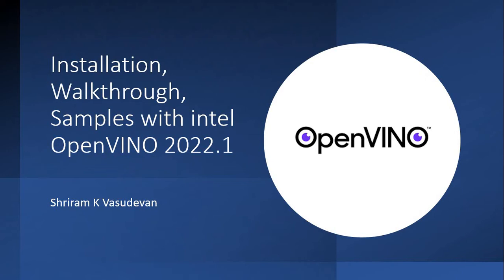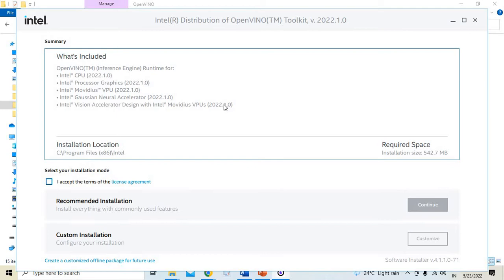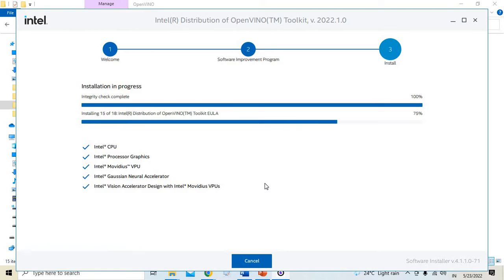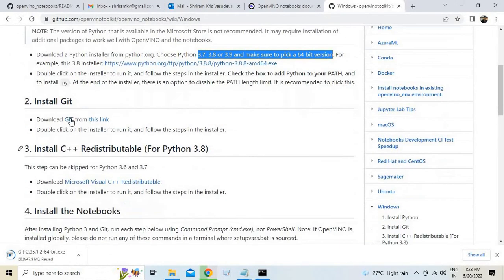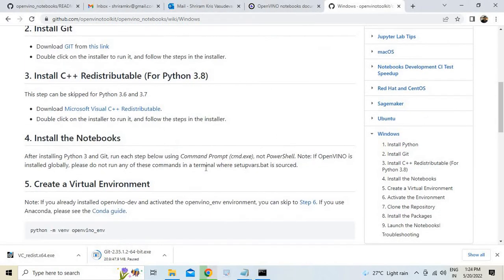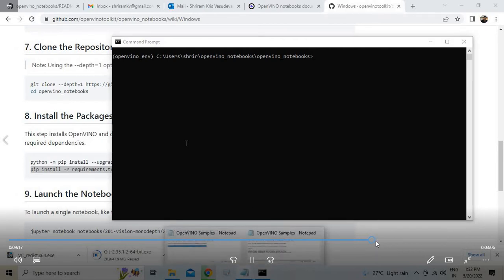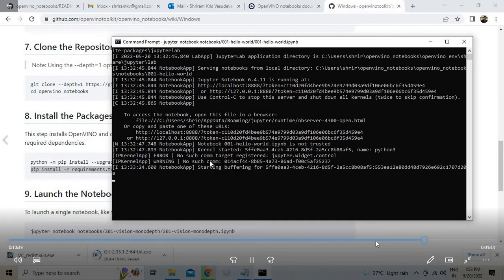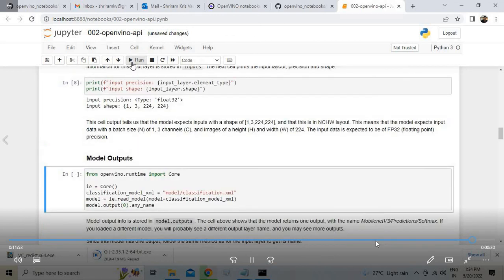Intel OpenVINO 2022 1 installation, How to run the tutorials? (Windows)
Hello friends, here you go, the complete installation and procedure for the Intel OpenVINO 2022.1 installation is presented. Also, the procedure for using the tutorials is presented.